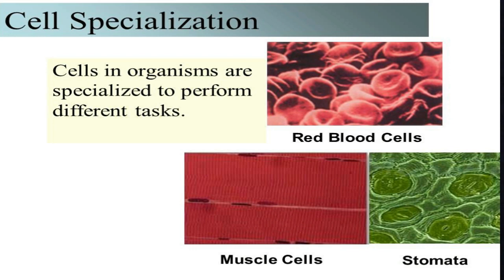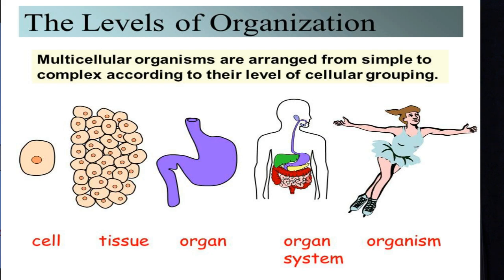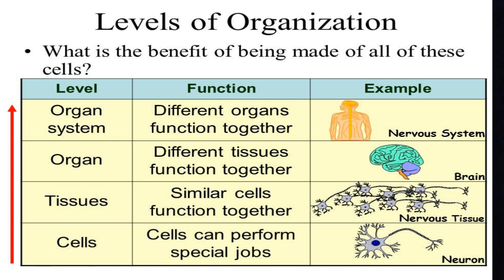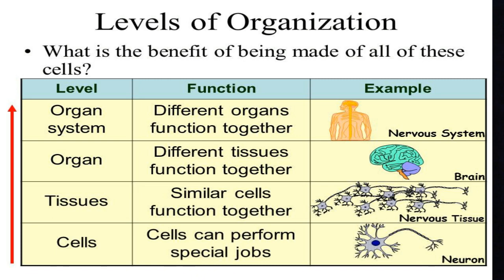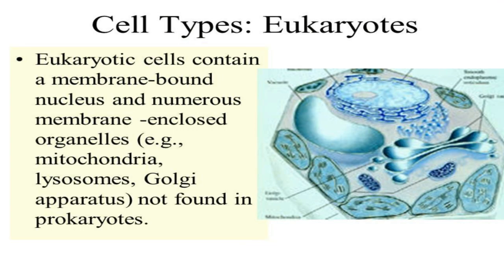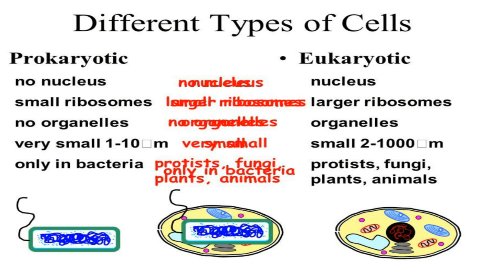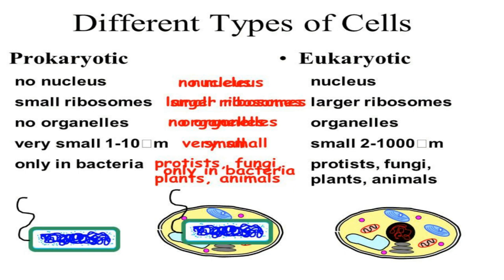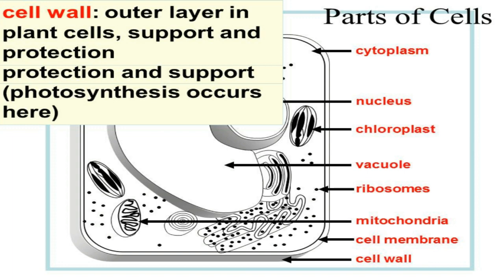Basics of Cell Biology Cell and its Components by Prof Ashish Thapliyal